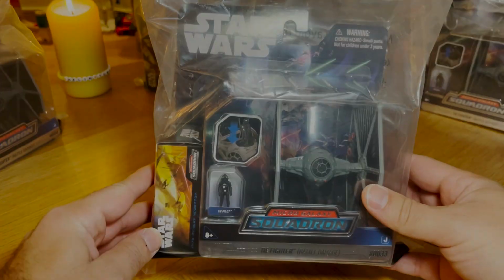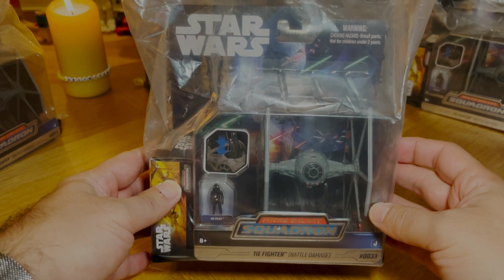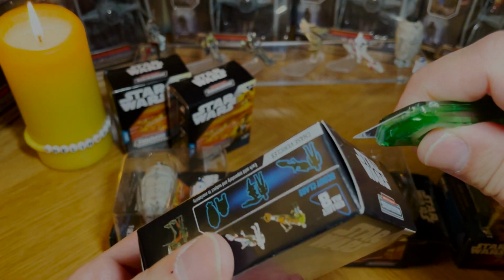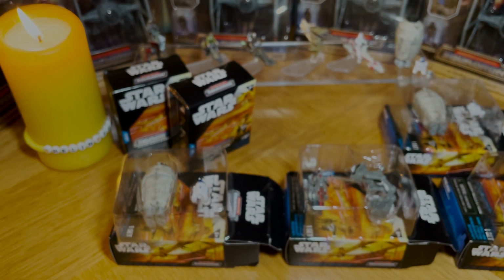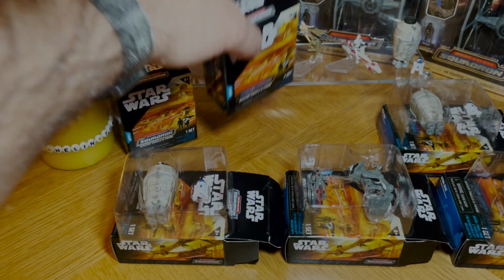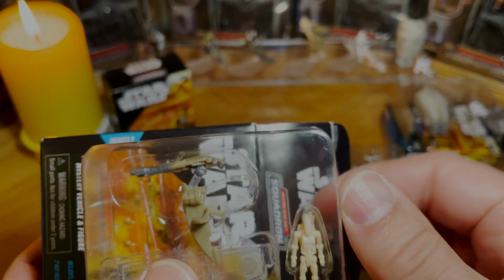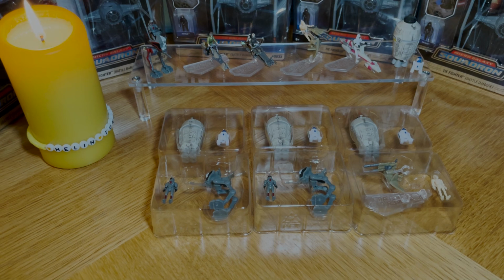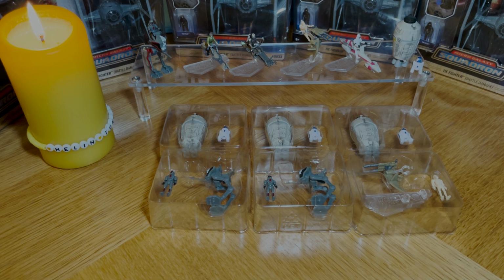Mission: Complete Series 2 Scout Class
Trying to get the last two chases of Series 2 Scouts